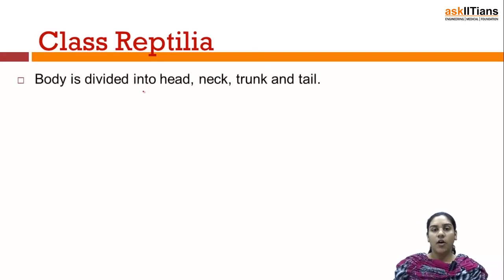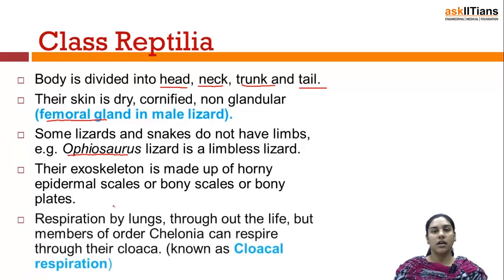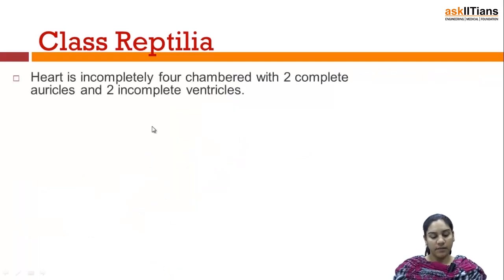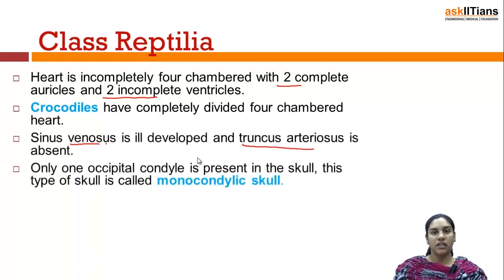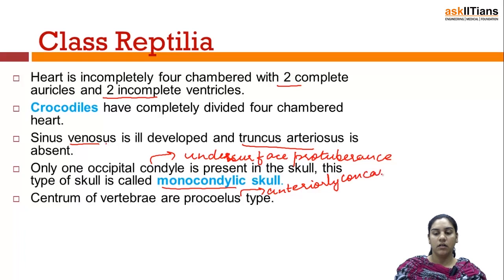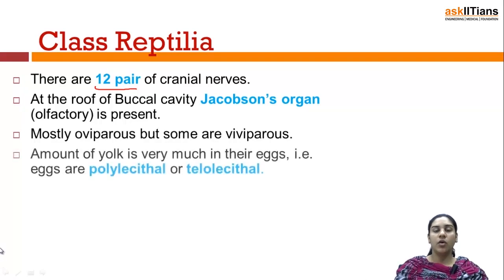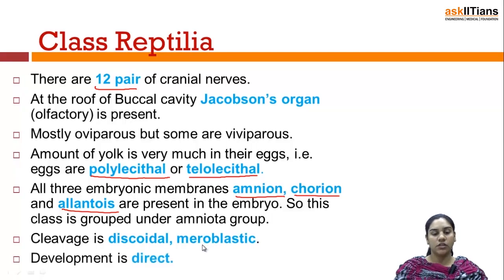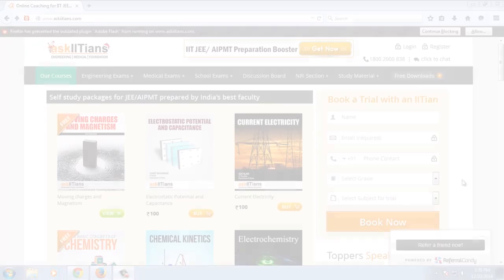Phylum Chordata| Lecture-20 |Animal Kingdom | Biology |Grade- 11 | JEE | NEET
Rahema Javeed mam has explained Animal Kingdom | Phylum Chordata- Group Acraniata or Protochordata